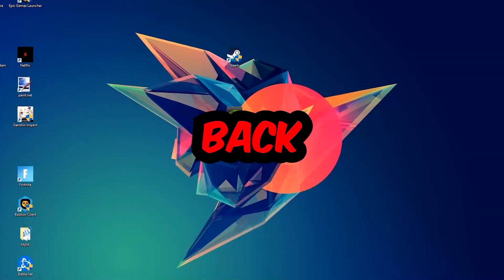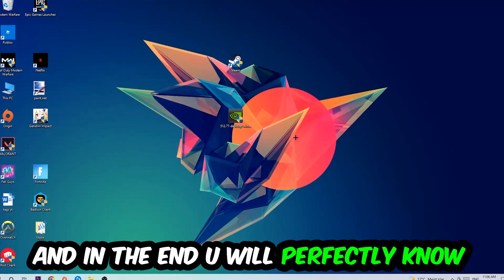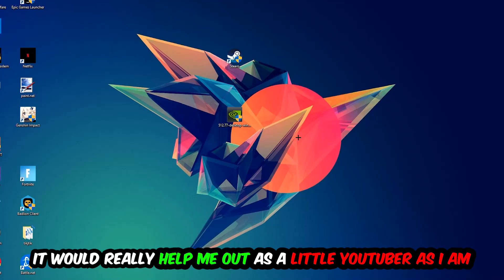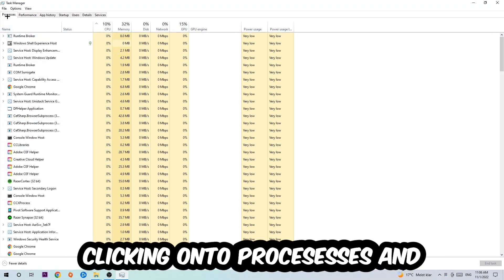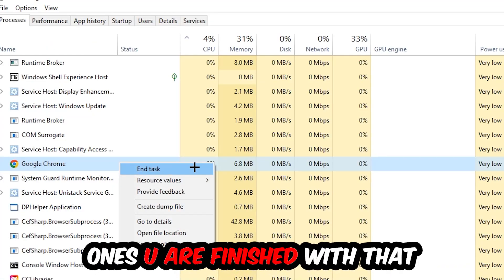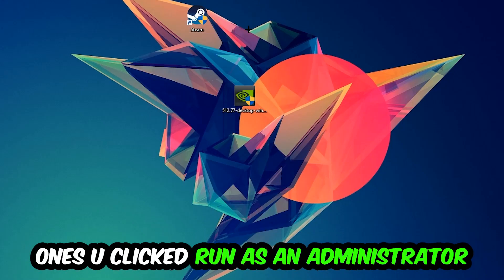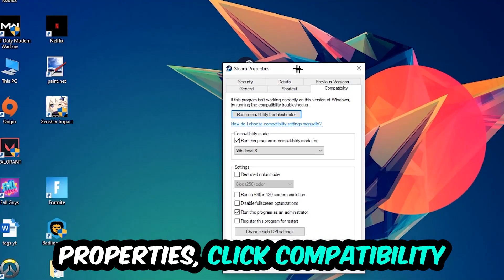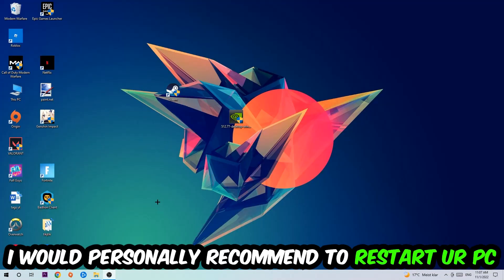Deceit – How to Fix Crash on Startup – Complete Tutorial